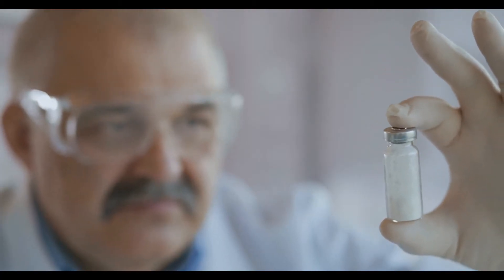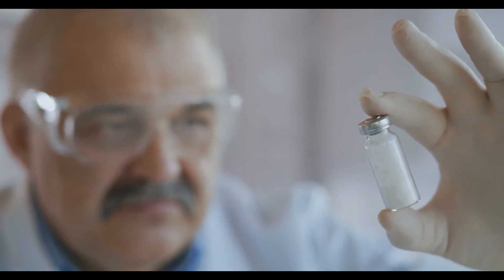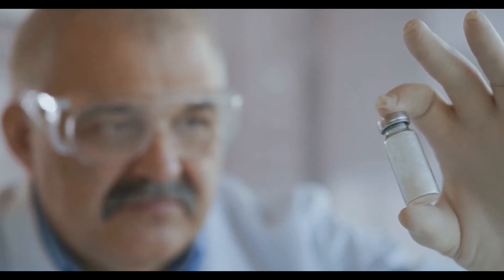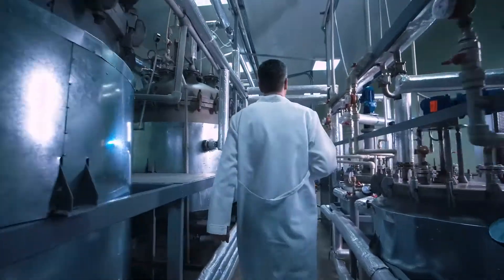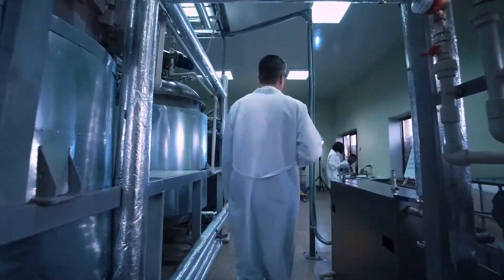Powdered Hydrogen | Future Technology & Science News 212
TRANSCRIPT

Researchers developed a way to separate gas so it can be stored and transported safely, with zero waste.  This could unlock the true potential of hydrogen as a sustainable fuel source.

The team used boron nitride powder and a ball mill - a grinder with stainless steel balls.  The powder is placed in the grinder’s chamber along with the gasses that need to be separated.  The chamber is then rotated at high speeds, which causes a mechanochemical reaction, resulting in gas absorption into the powder.

Once in its powdered form, the gas, such as hydrogen, can be safely stored and transported.  The powder can be heated under a vacuum to release the gas.  After extraction, the powder can be reused for the same process.

If successful, we can use hydrogen as a cleaner fuel alternative to help reduce carbon emissions.

Are you excited about this development?

ABOUT